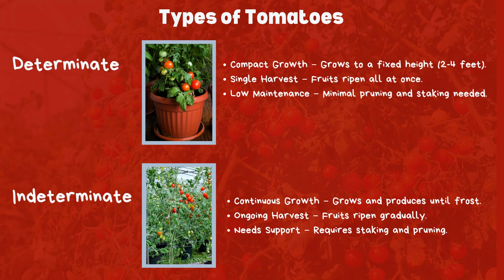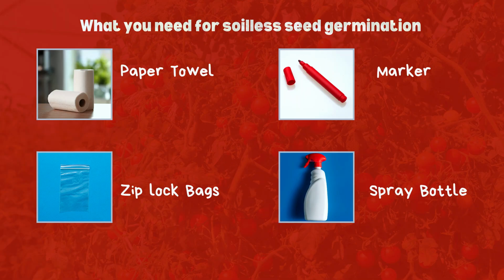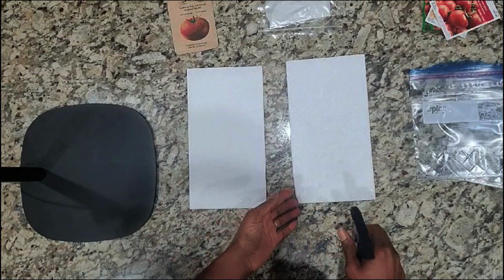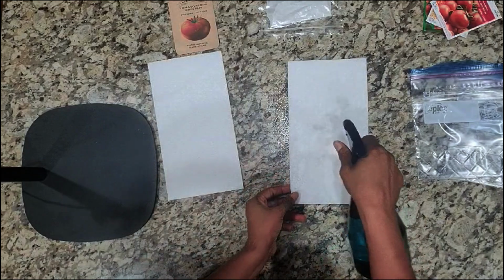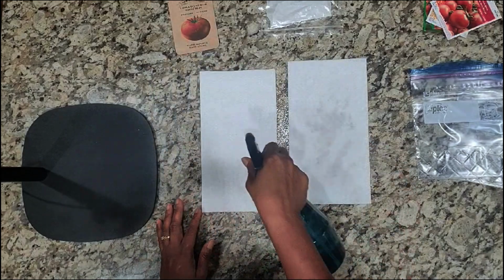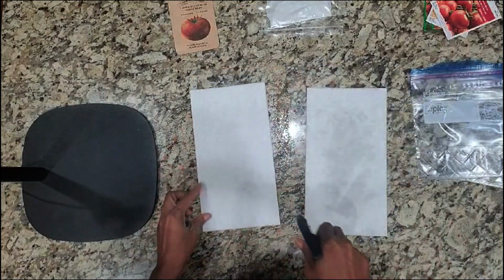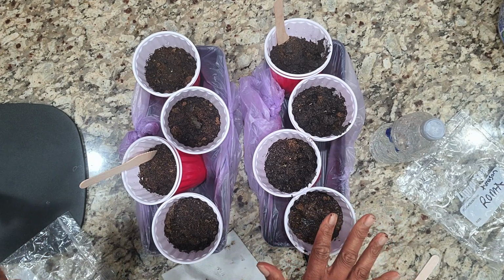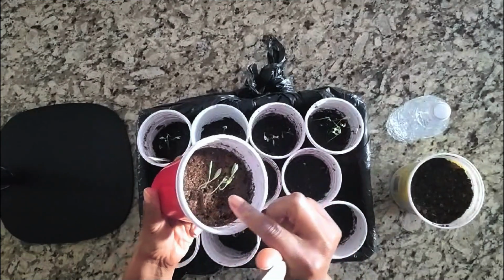Season 1 - Episode #8 - Planting Tomatoes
In this episode of Fresh from the Yard, we kick off the tomato-growing journey by starting seeds indoors using a soilless method.

We will cover:
✅ How to start tomato seeds using a soilless medium
✅ Step-by-step planting and care tips to ensure strong root growth
✅ Managing leggy seedlings—how to fix them
✅ When and how to transplant seedlings from a soilless medium into soil

By the end of this episode, you will have a thriving batch of tomato seedlings ready for the next stage of growth. Whether you are a beginner or an experienced gardener, this method will set you up for success. Let’s get planting! 🌱🍅